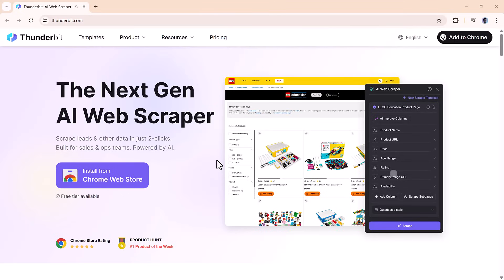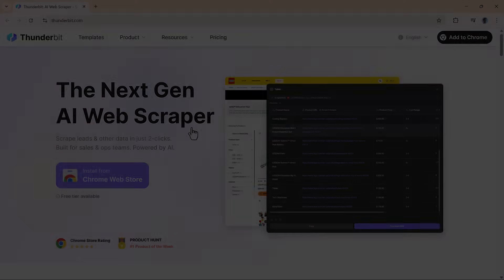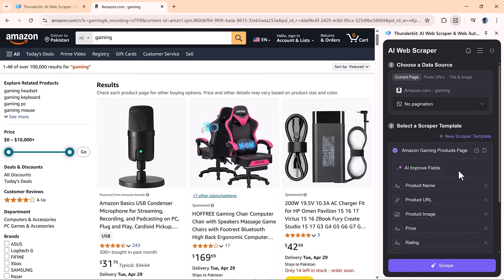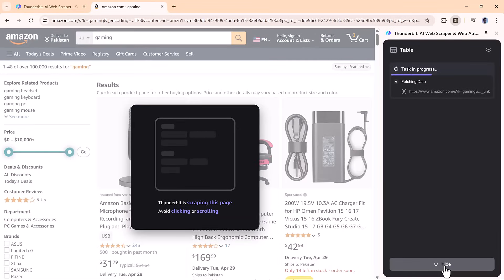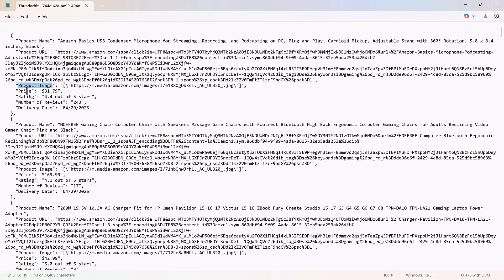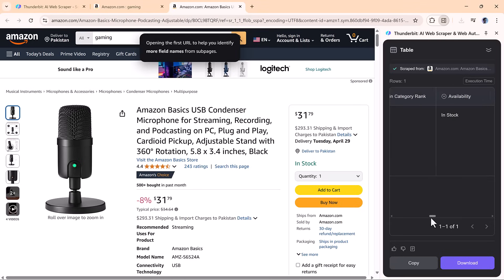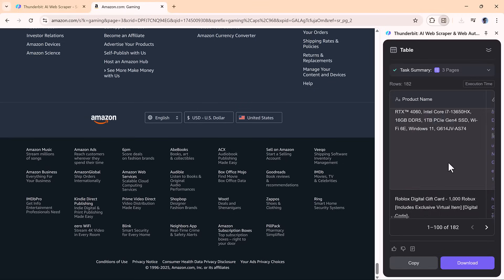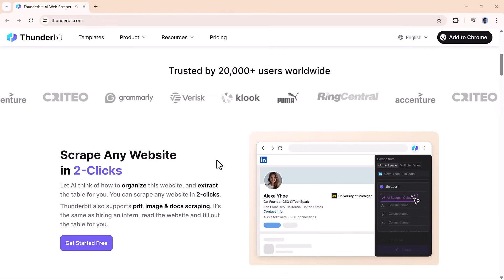Scrape Any Website with Thunderbit (No Coding!)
In this video, we explore Thunderbit, a powerful AI-powered Chrome extension that makes web scraping incredibly easy — no coding required!

Whether you’re collecting product data from Amazon, leads from Google Maps, or info from any site, Thunderbit simplifies the process with just a few clicks. We’ll walk through real examples using different scraping modes, subpage scraping, AI-generated fields, and exporting options like Google Sheets, Airtable, Notion, CSV, and JSON.

🧠 What You’ll Learn:

How to install and set up Thunderbit

No Pagination vs Click Pagination vs Infinite Scroll
How to scrape Amazon product data
Using AI to detect fields automatically
Exporting data in table, JSON, or CSV formats
Scraping subpages for deeper product info
How Thunderbit automates page-to-page scraping
Pricing breakdown and features overview